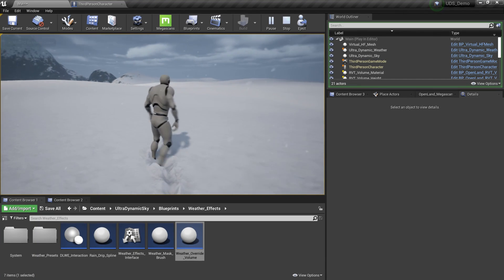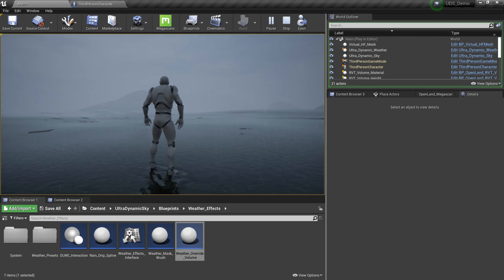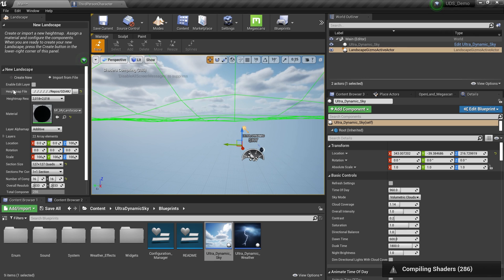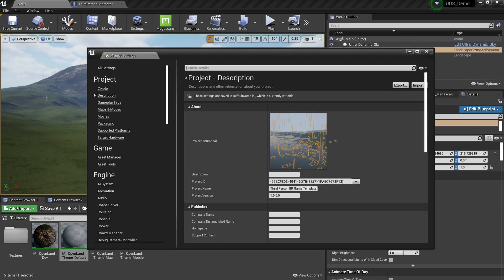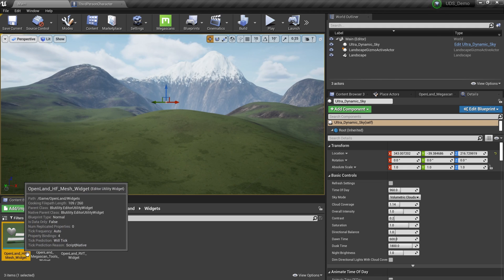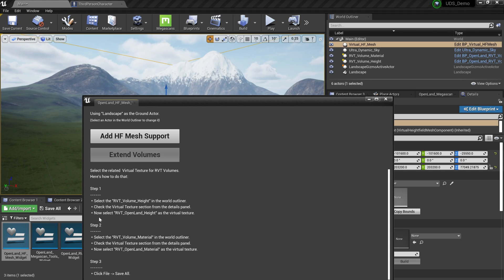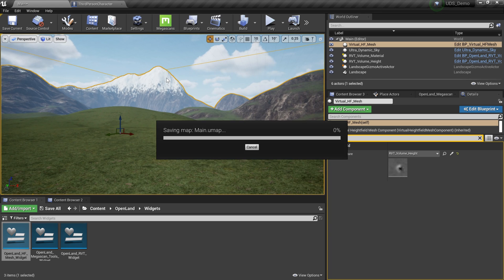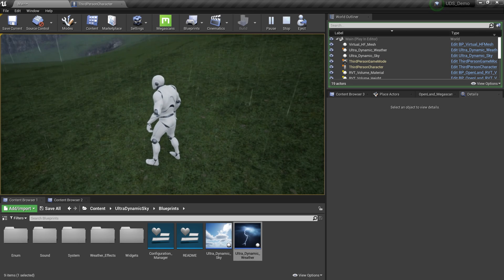Add HeightField Mesh supported trails / weather fx for Unreal Engine landscape with UDW & OpenLand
In this tutorial, we will show you how to add Virtual HeightField Mesh-based trails & weather effects using Ultra Dynamic Weather & OpenLand.

* 00:00 Demo
* 01:07 Create a New Landscape Level
* 03:02 Add RVT & Virtual HeightField Mesh Support
* 06:12 Add Ultra Dynamic Weather
* 07:22 Add Landscape Effects
* 09:53 Add RVT Invalidator
* 10:22 Add Foot Interaction Effects
* 12:21 Snow Deformation / Trails
* 13:18 More about RVT Invalidator
* 14:11 About Weather Volumes